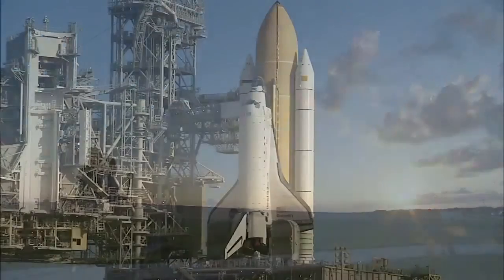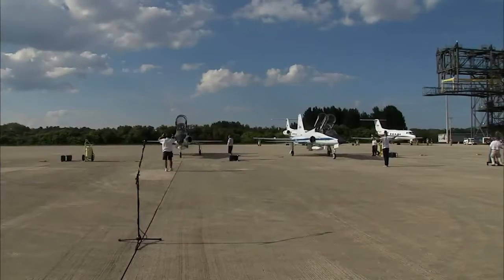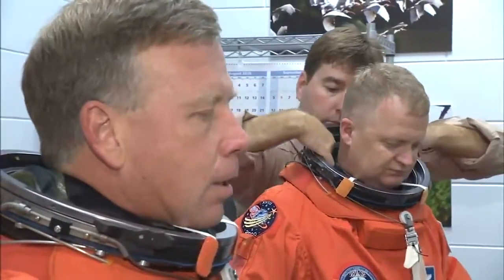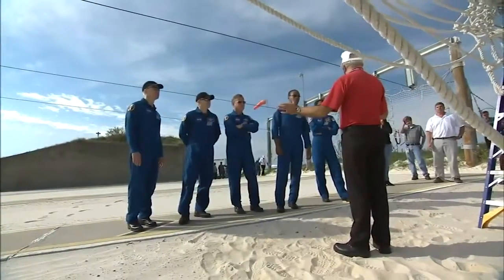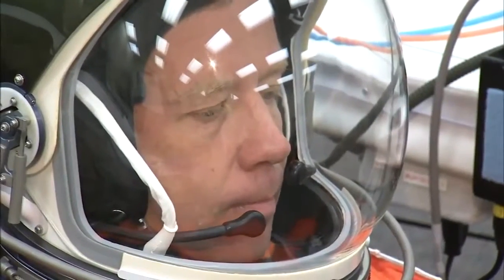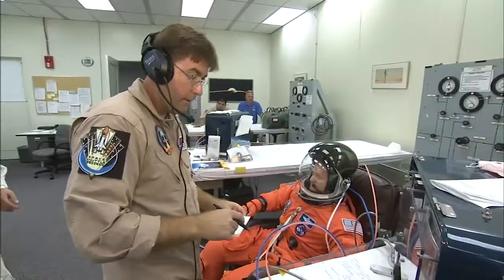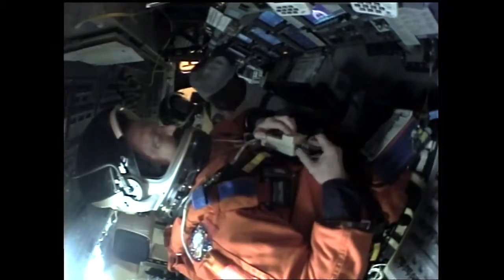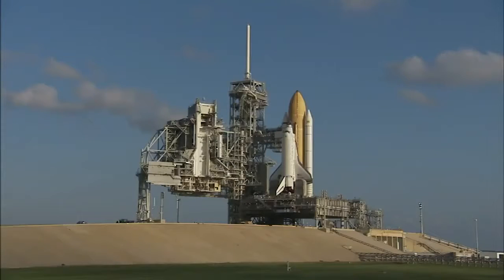STS-133 Astronauts Rehearse Launch Day During TCDT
The six astronauts who will fly space shuttle Discovery to the International Space Station on STS-133 spent four days at NASA's Kennedy Space Center to participate in a launch countdown dress rehearsal known as Terminal Countdown Demonstration Test, or TCDT.